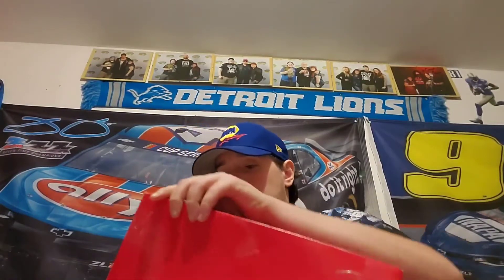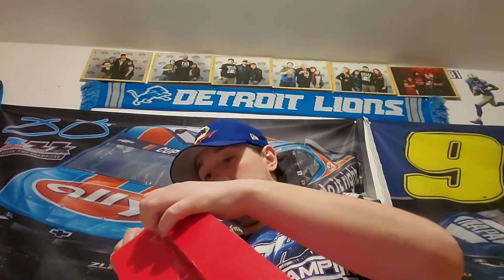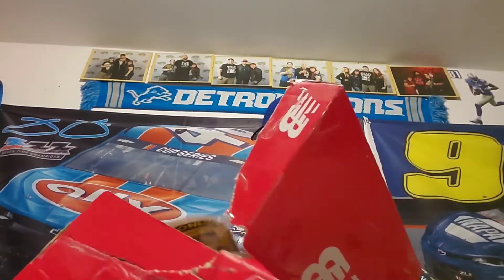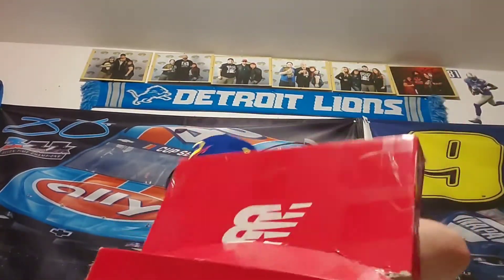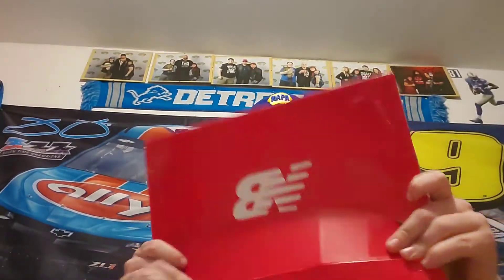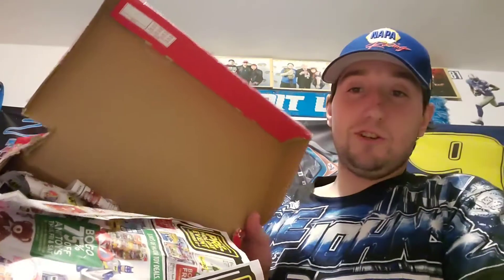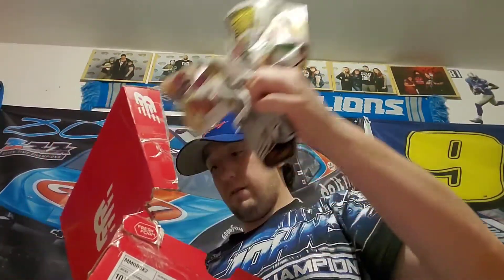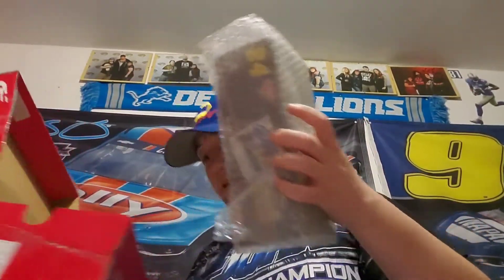Jeff Gordon 1997 Daytona 500 win 1:24 Diecast Unboxing (1/15/21)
Another Jeff Gordon race win diecast for the collection